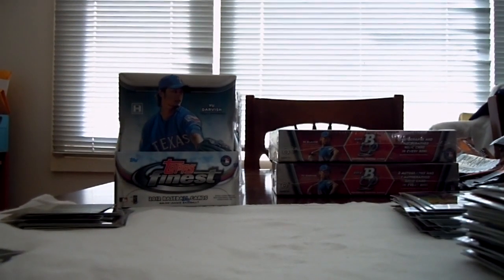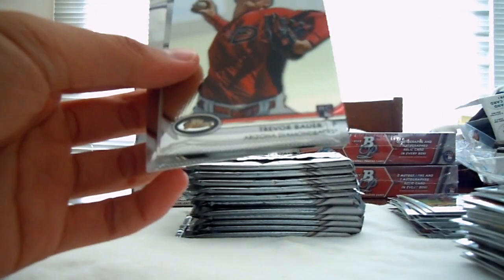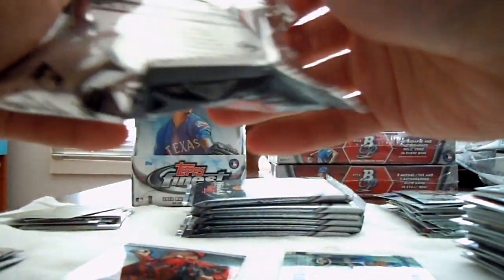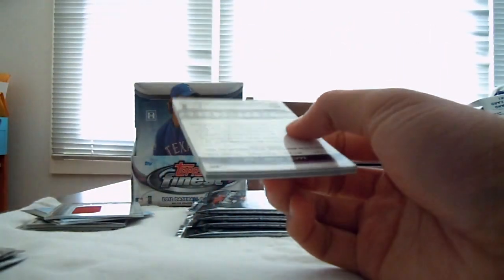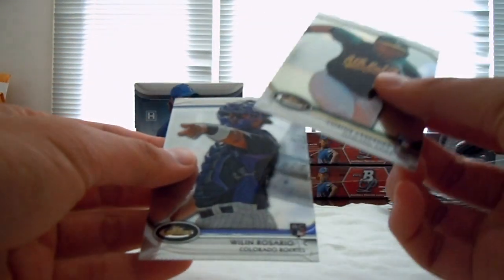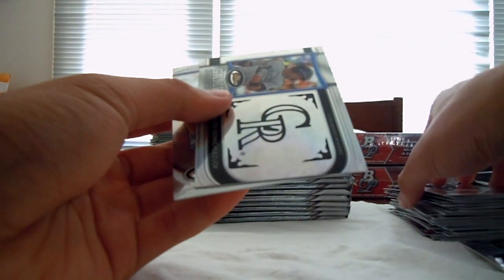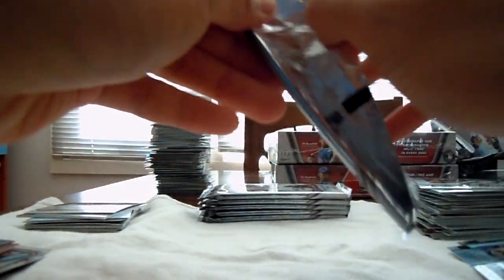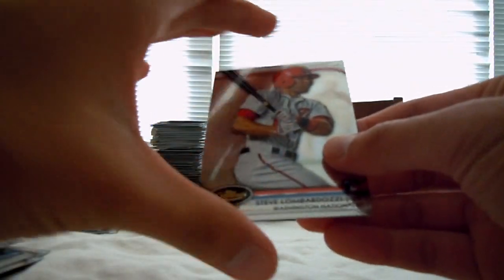6 Box 2012 Baseball Group Break Topps Chrome, Finest, Bowman Platinum - Part 2